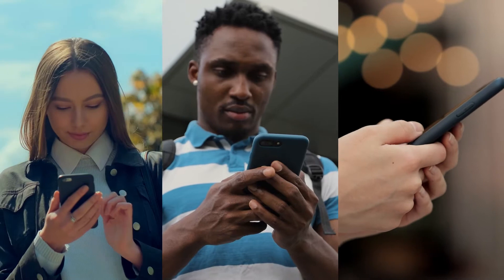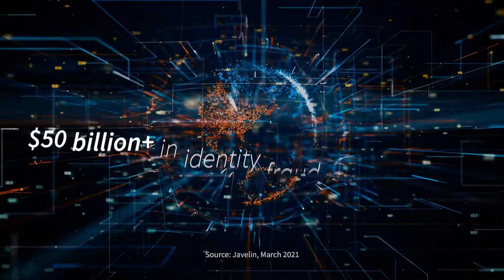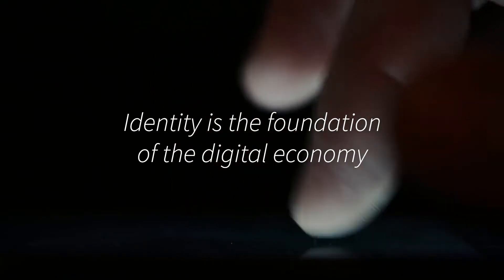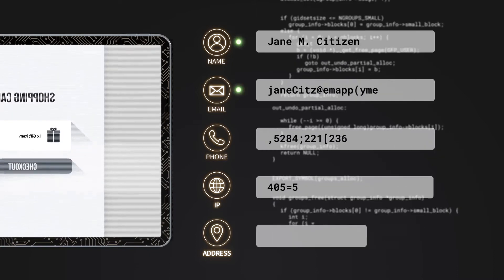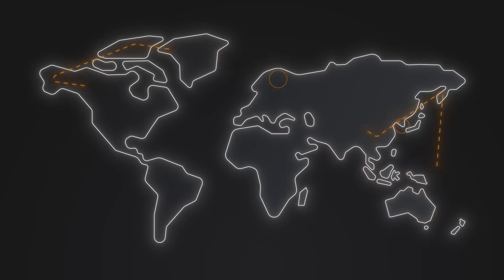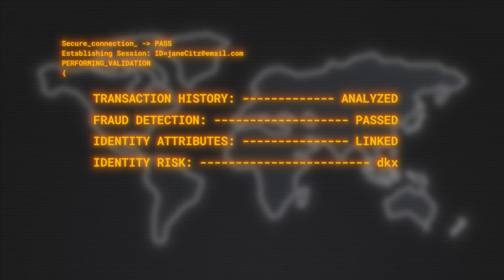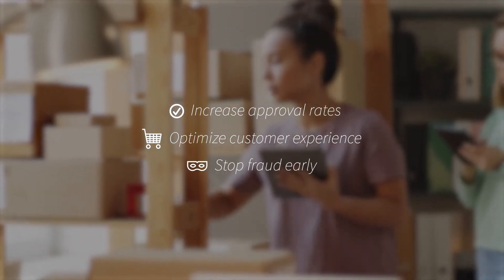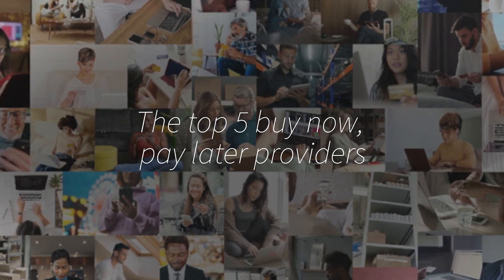Overview - Ekata, a Mastercard Company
Ekata, a Mastercard company, is a global leader in digital identity verification solutions. We enable businesses across the globe to link any digital interaction to the human behind it. Our goal is to empower businesses to combat fraud, build trust, and enable frictionless transactions worldwide.

The Ekata product suite is powered by the Ekata Identity Engine, which leverages proprietary data sets, identity elements and machine learning models to correlate behaviors with identity.

With digital identity verification, businesses can accept more genuine customers while preventing fraud every step of the way. Our digital identity verification provides maximum approval rates and fights payment fraud in every transaction.

Ekata’s award-winning global products include high-scale and low-latency APIs used in transaction, monitoring and customer onboarding, along with our Pro Insight SaaS solution for manual fraud review.